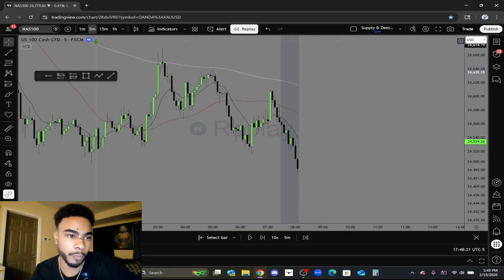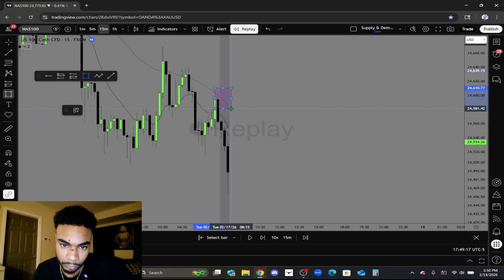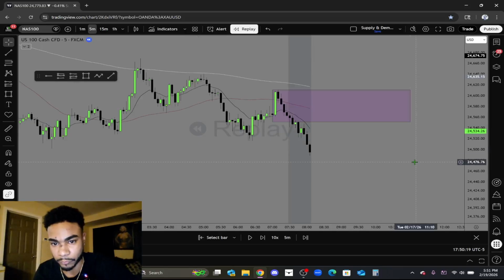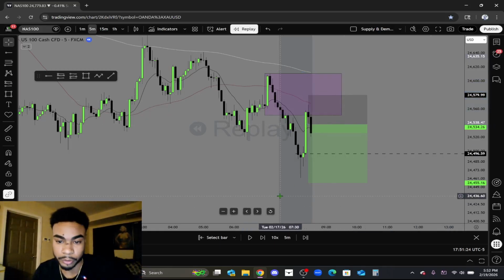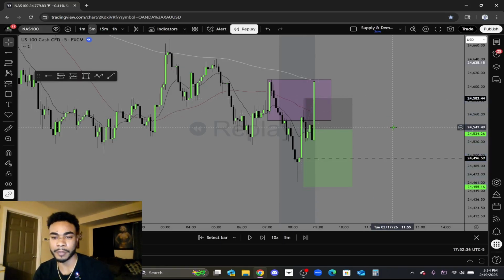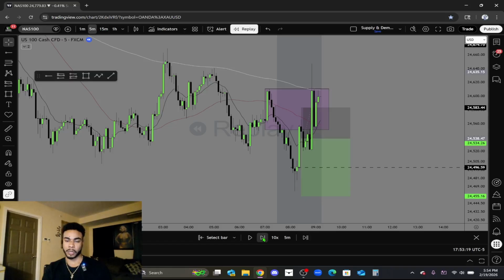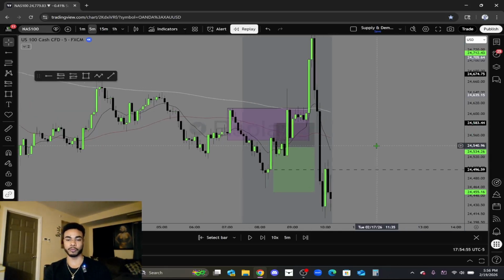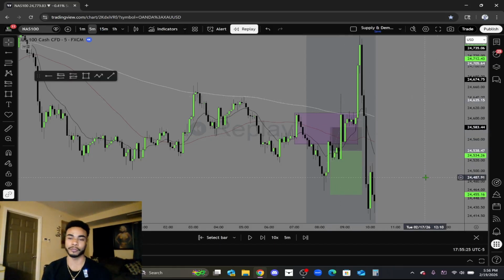-$500 on Nas using supply and demand